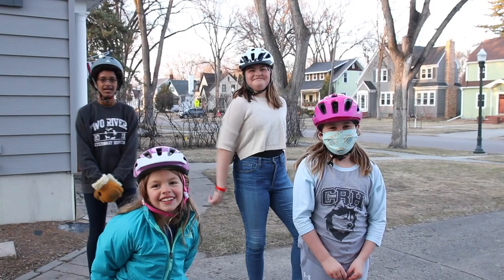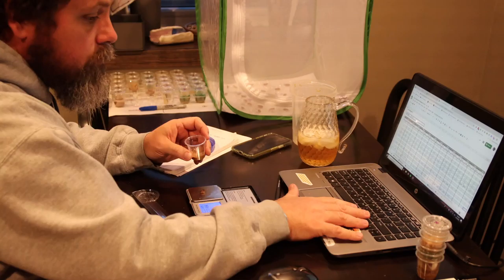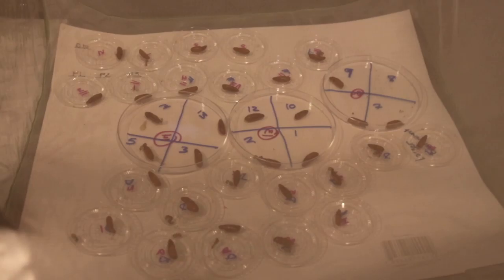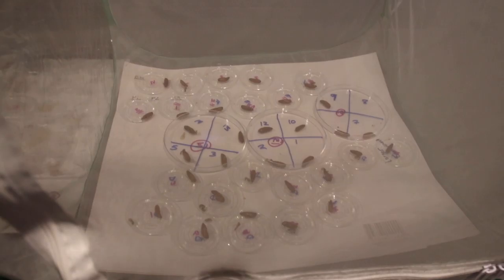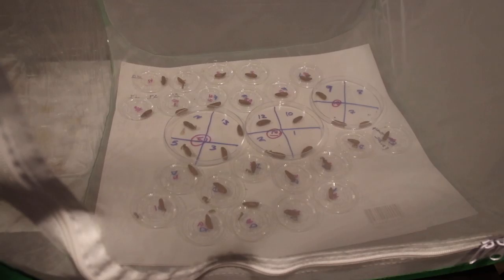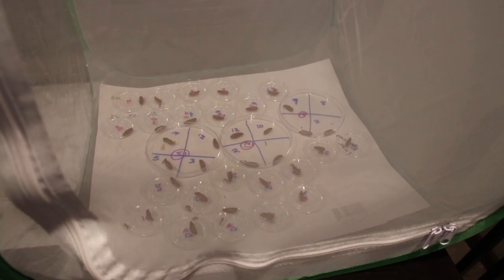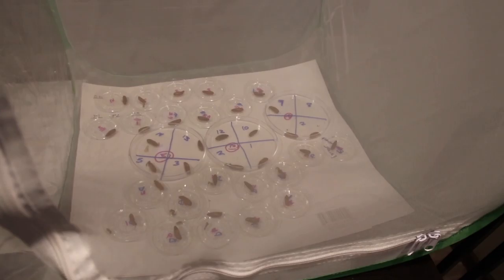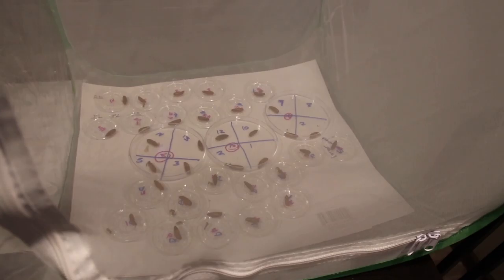Corn Earworms #10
The 10th installment in our video series on the corn earworm investigations